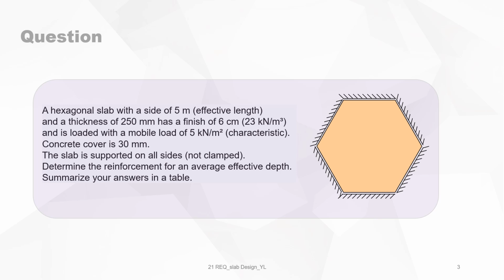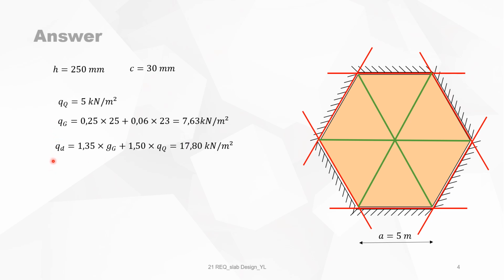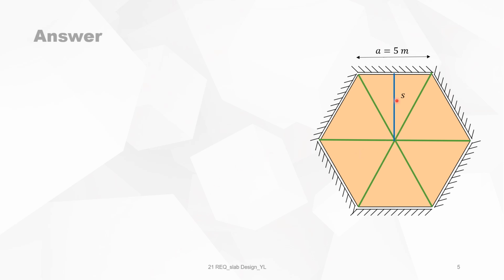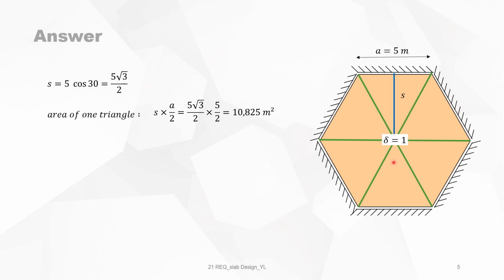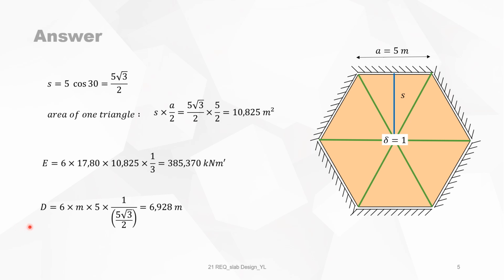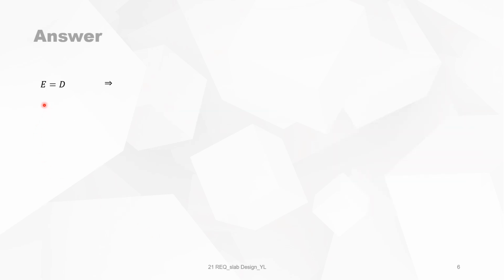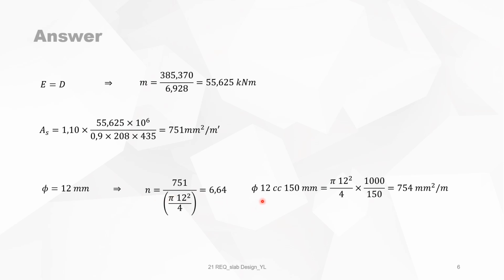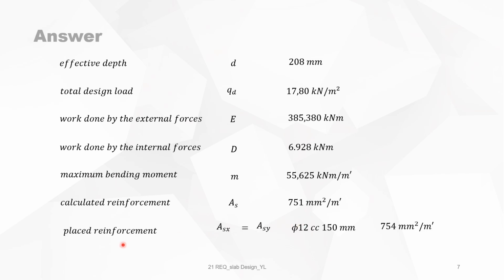21 REQ slab Design YL